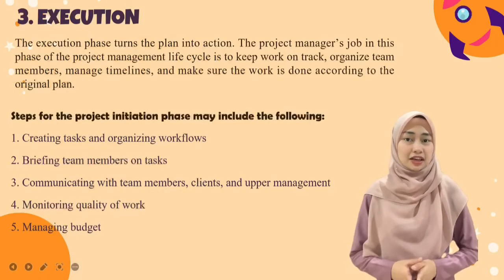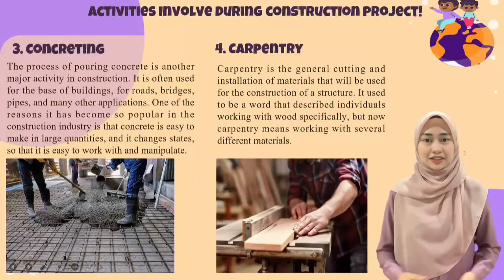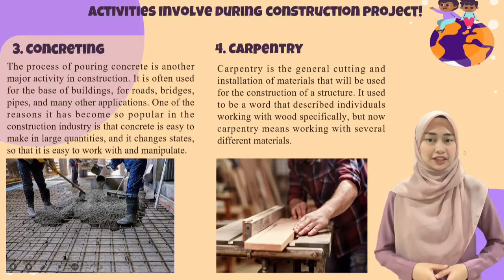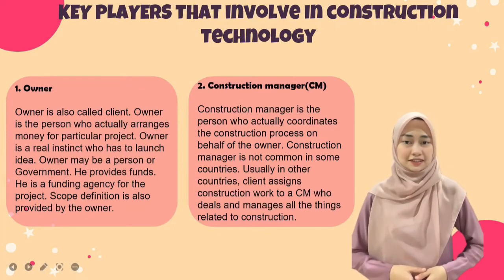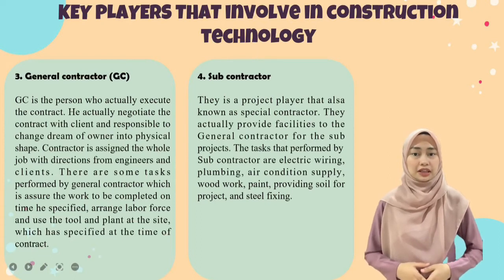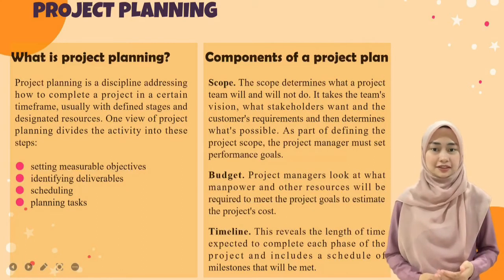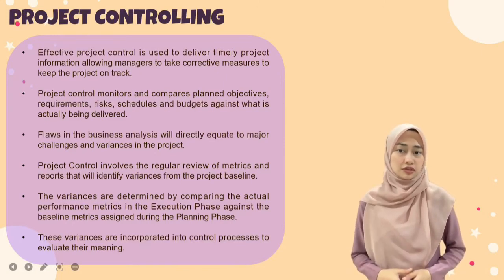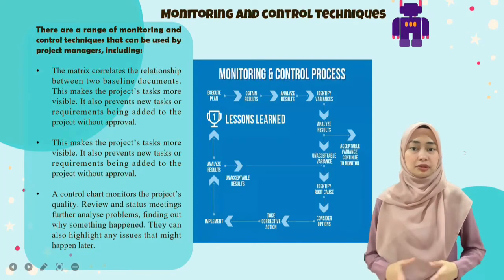Process involve in construction technology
Assignment 1 BJTC2023
Nu'Aimah Al-Husna binti Darmis (269800)